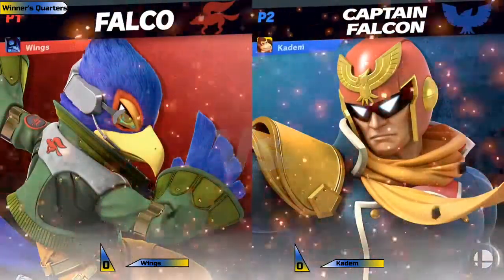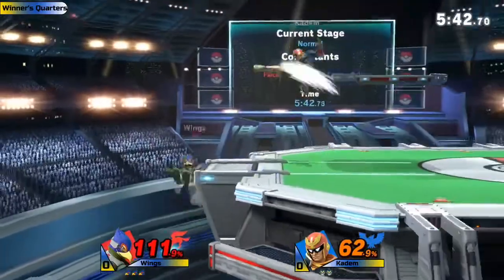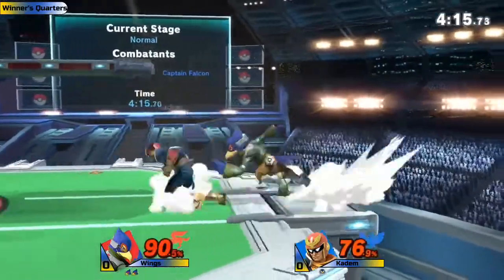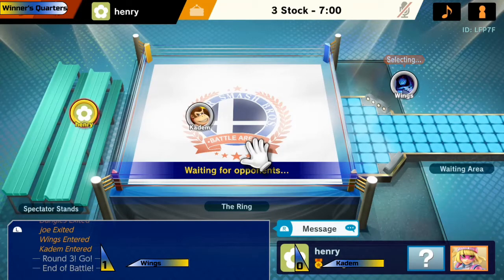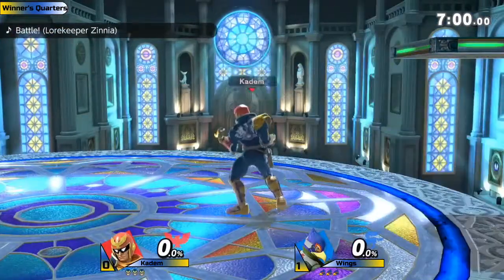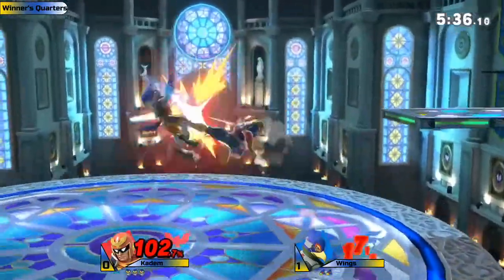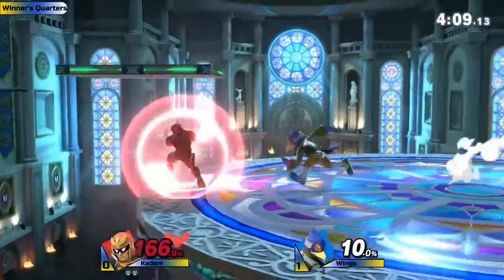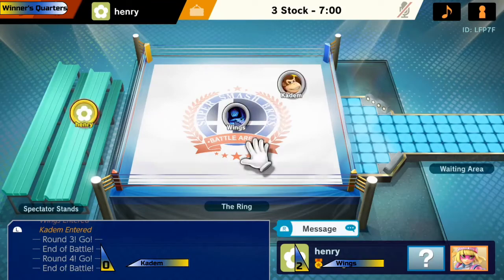SDSU Online Weekly #10 SSBU Wings (Falco) vs. Kadem (Captain Falcon) Winners Quarters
Commentary: @ToastfishSSBU + @PinkShirtGuySSB